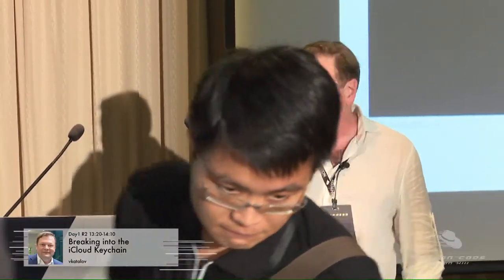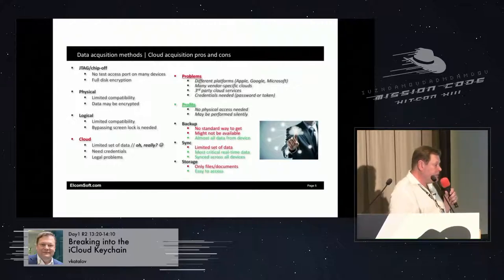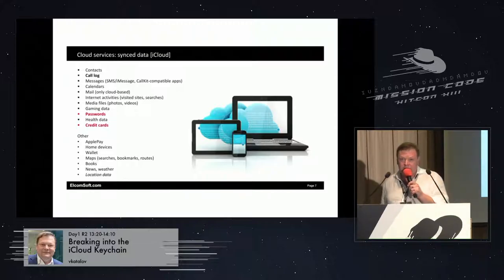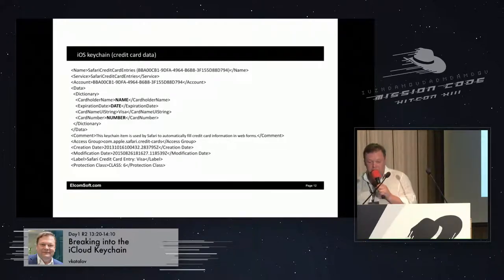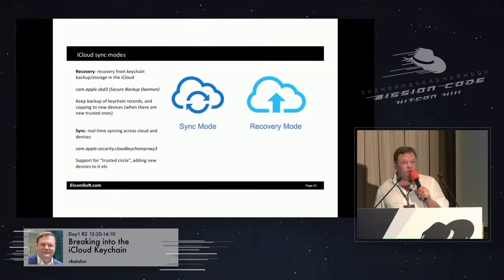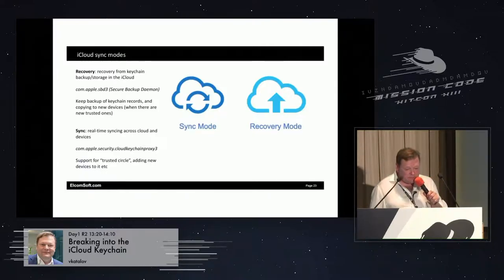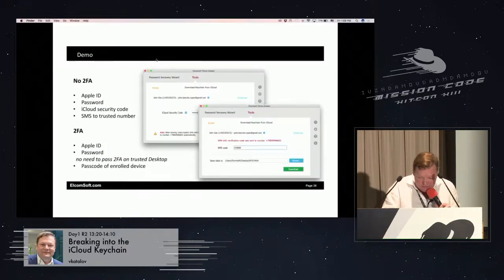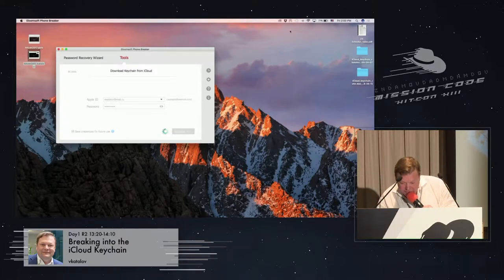[HITCON CMT 2017] R2D102 - vkatalov - Breaking into the iCloud Keychain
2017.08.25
Speaker: vkatalov
Topic: Breaking into the iCloud Keychain